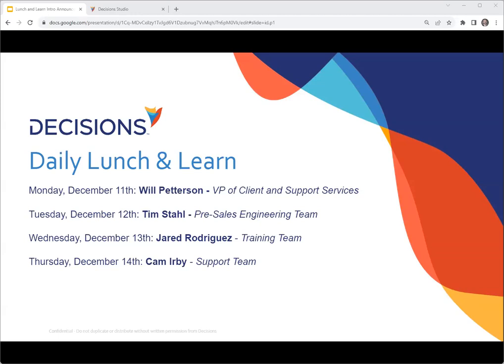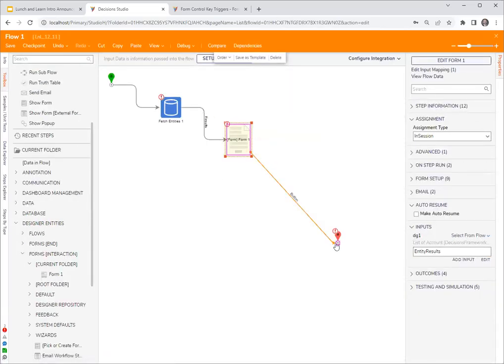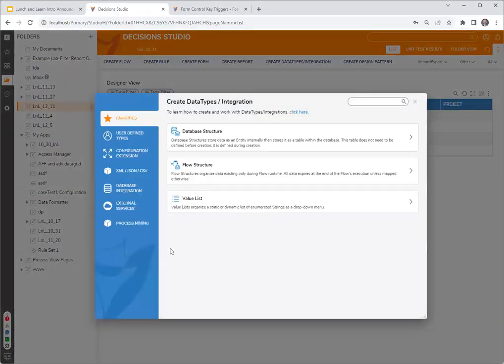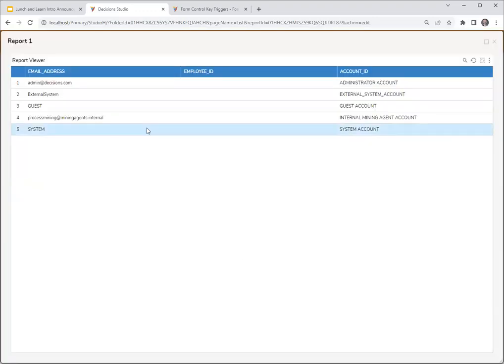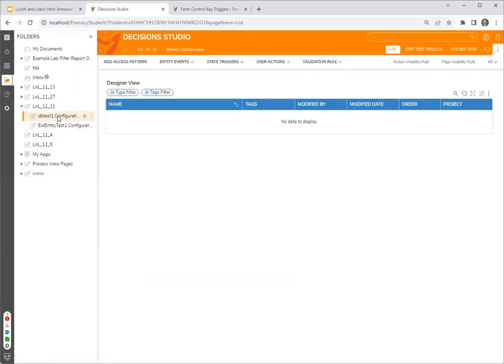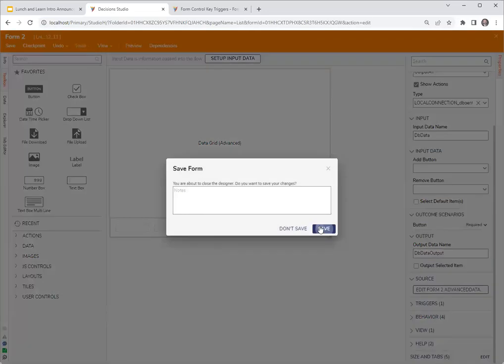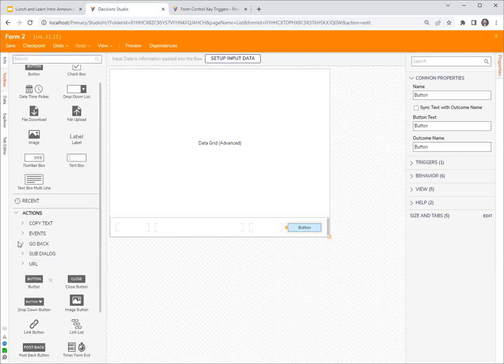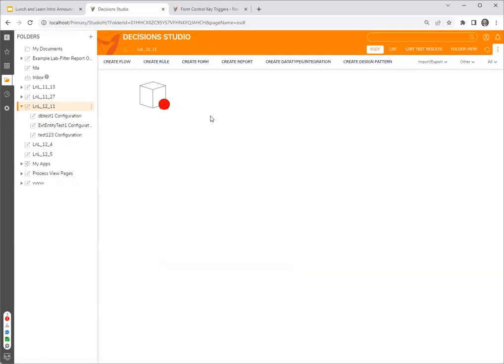Decisions Q/A Lunch & Learn - 12/11/2023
1:30 Do we have keyboard shortcuts for navigating studio - or can we create custom keyboard- shortcuts?

9:28 If there is time, can you show how to add actions (e.g., Edit Record, Delete Record) to a Data Grid? also can you show how to format the Data Grid rows for example red background, to represent some state?

3:50 Is there any way setting a button to show an icon and text at the same time